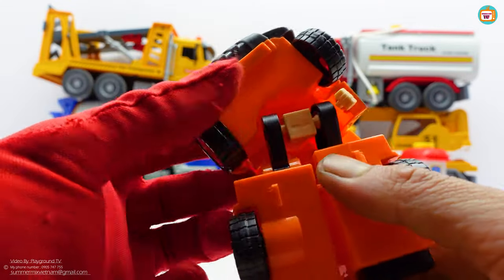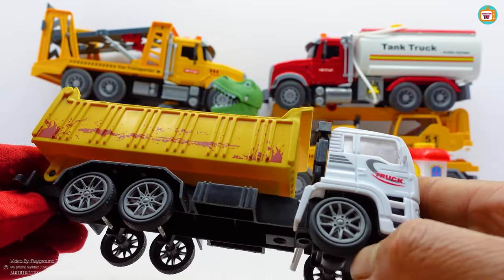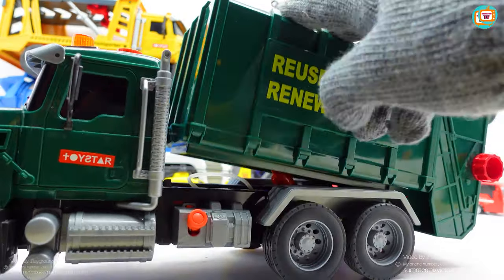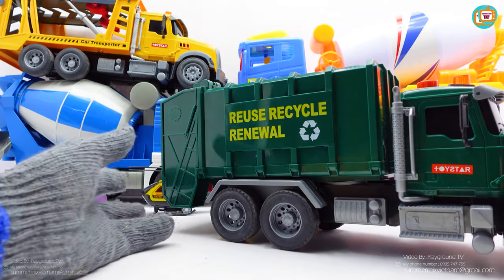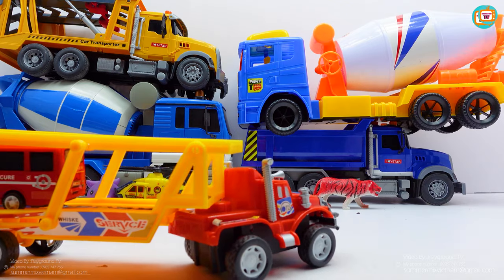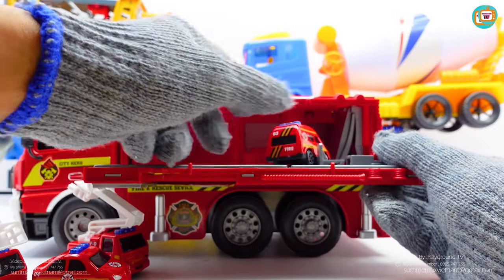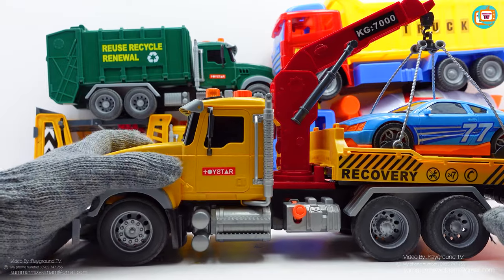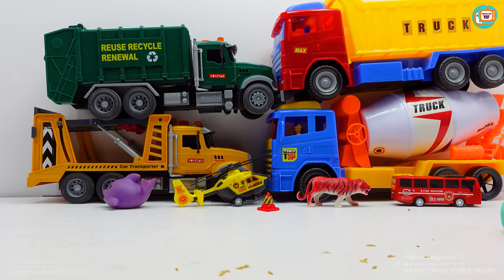Bulldozer,excavator,fire truck,dump truck,transformer,excavator combined bulldozer,transport vehicle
TVPlayground,
PlaygroundTV,
PlaygroundTV,